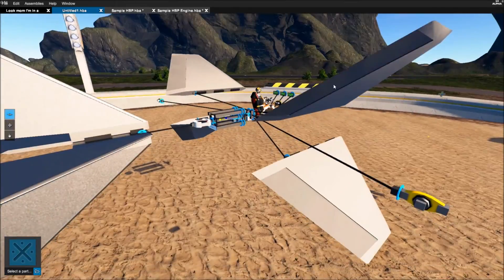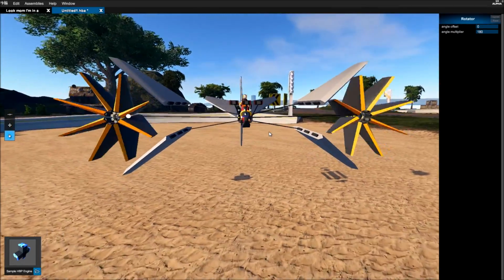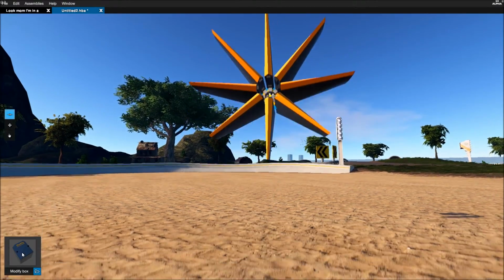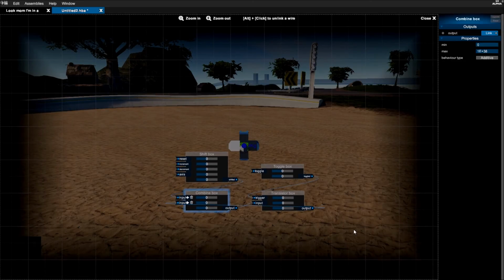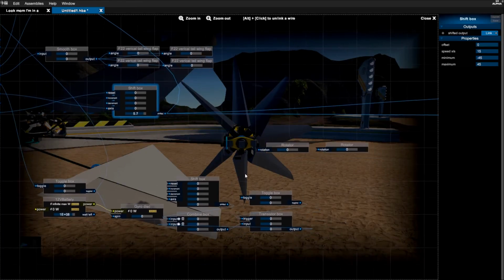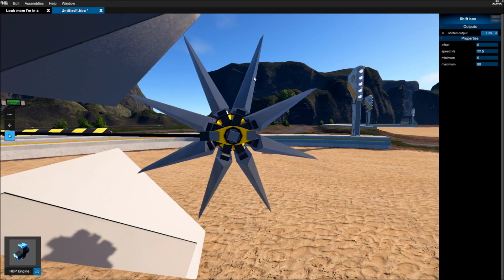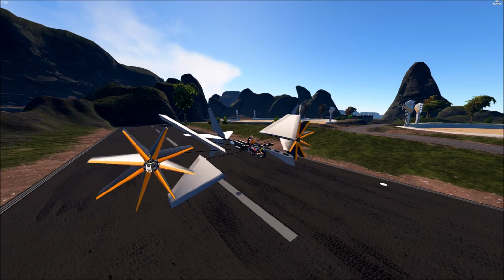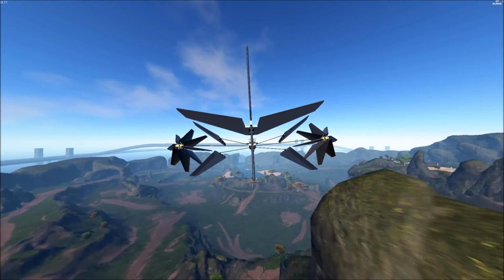Nata Teacher: Homebrew Propellers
A tutorial explaining what a Homebrew Propeller (HBP) is, how to use them, and how they work.  For a text-based tutorial, please visit the official Homebrew: Vehicle Sandbox wiki,

For anyone that wants the plane you see in the video, here's the workshop post for it
Also, here's the download for the HBP Engine I made in the video, in case you're too lazy to make it yourself.

I forgot to mentioned what the type of wing, number of wings, and blade radius do for an HBP.  To start off, I mentioned briefly in the video that there are two curves for an Force and Drag (max speed and acceleration).  The more drag an HBP has, the more exaggerated those two curves become.  So the more wings, and the more lift each wing has, the higher the force, but also the higher the drag.
As for the blade radius.  The further a wing is from the center of the HBP's axis, the more force.  No drawbacks.
Also, if you noticed that my wings are backwards in the video, they are for good reason.  The back of the wing has less drag than the front.  Thus, by mounting the HBP's wings backwards, we're able to increase the max speed of the vehicle, without any drawbacks.  It's not just for style points.